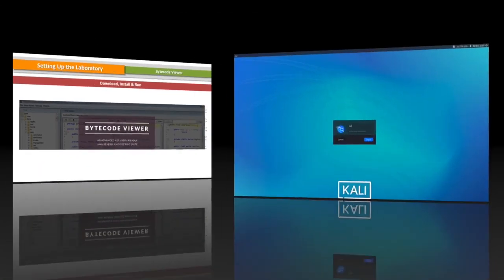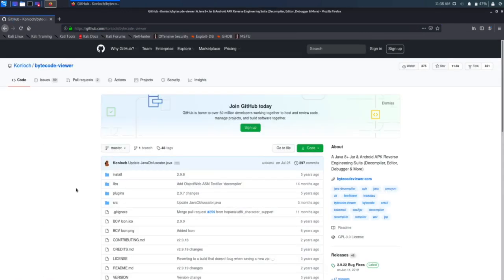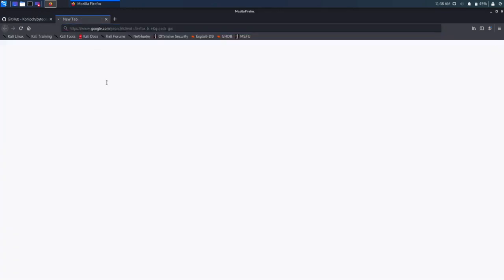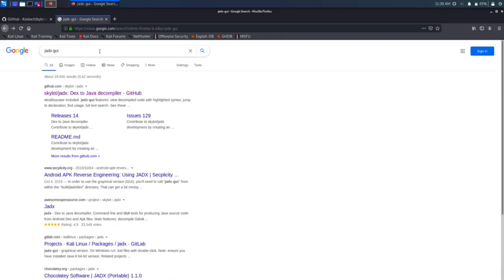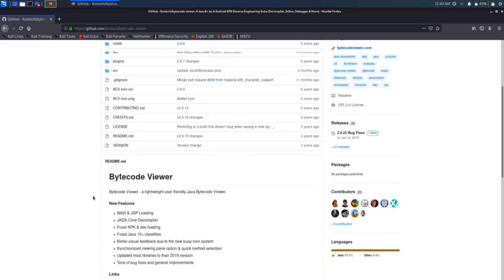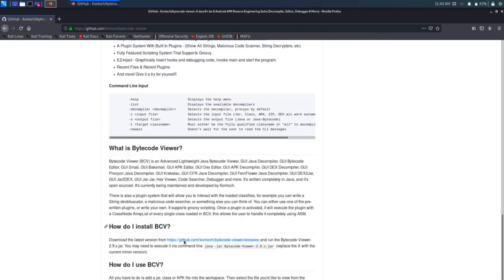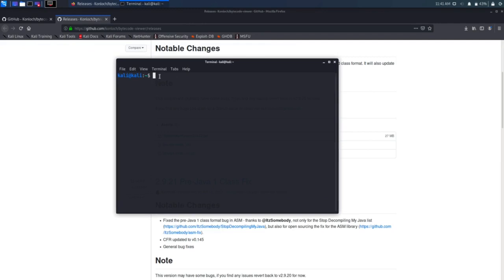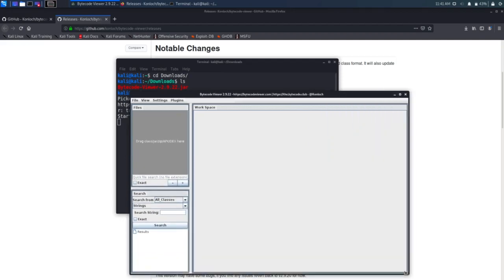34 Installing Bytecode Viewer